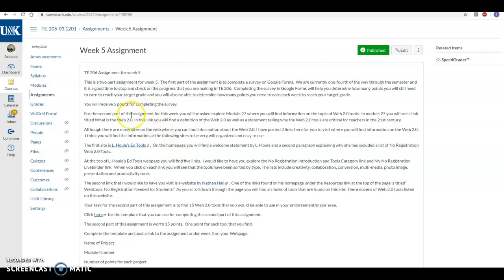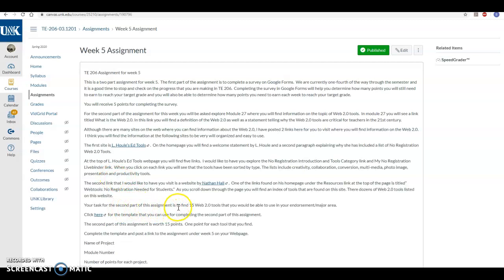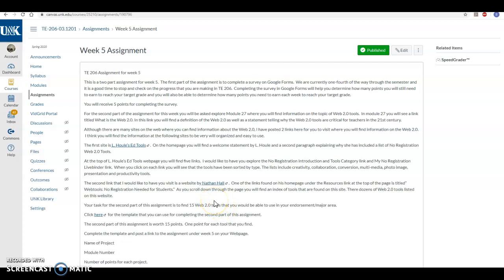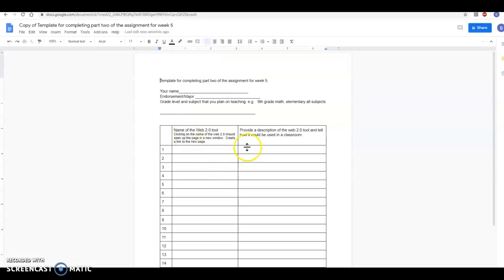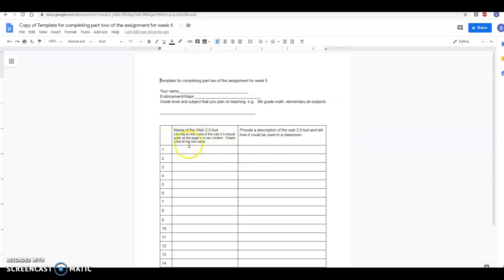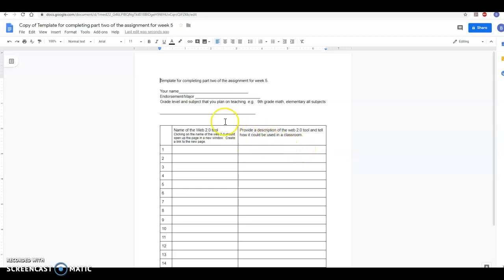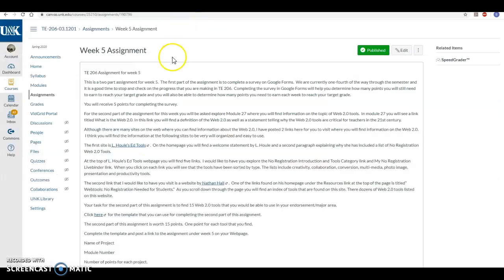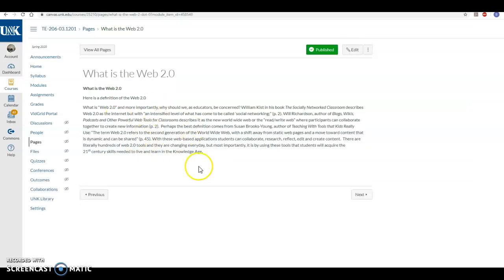TE 206 Week 5 Guidance Video